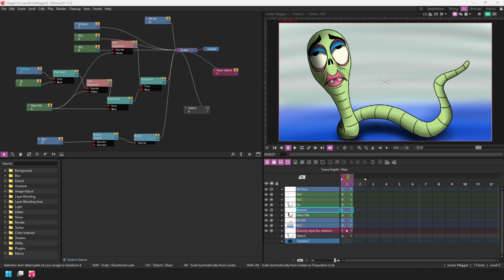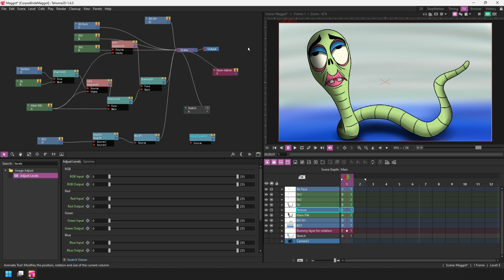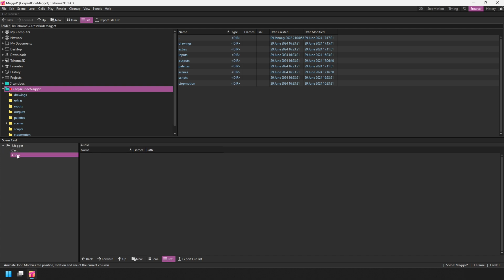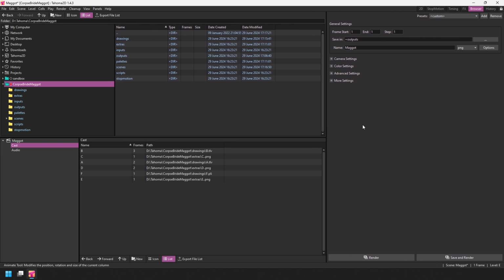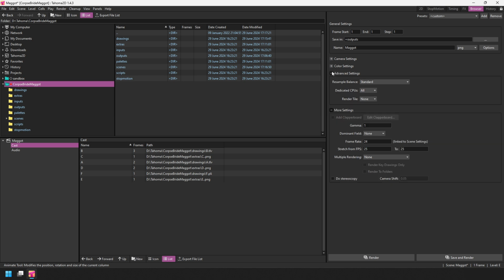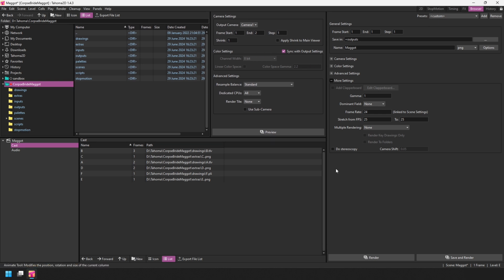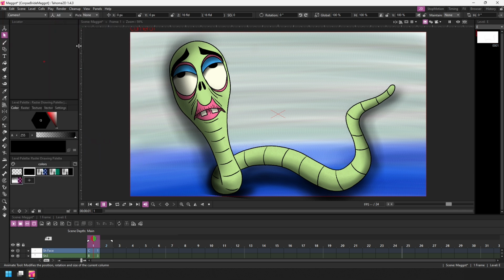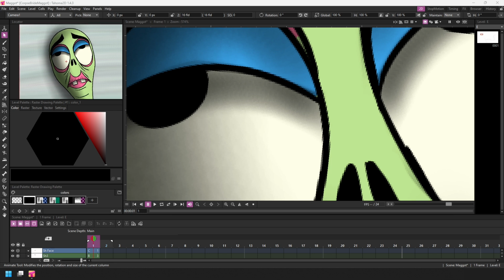Day 6: MORE dockable panels in Tahoma2D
Today, I show you 3 MORE dockable panels in Tahoma2D. Using these will make working with Tahoma2D much more efficient.

Discord: For help & tips setting up and using OpenToonz, chat with animators & developers and enter animation challenges. And my other socials: